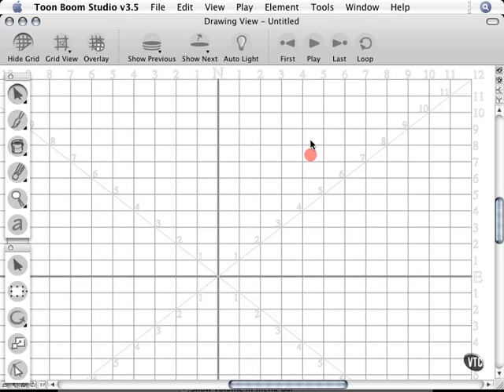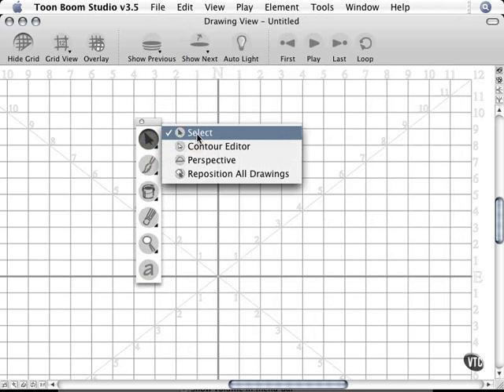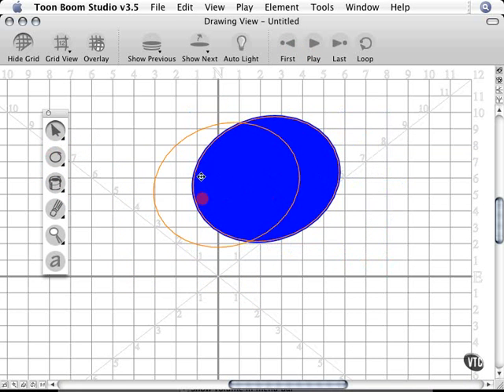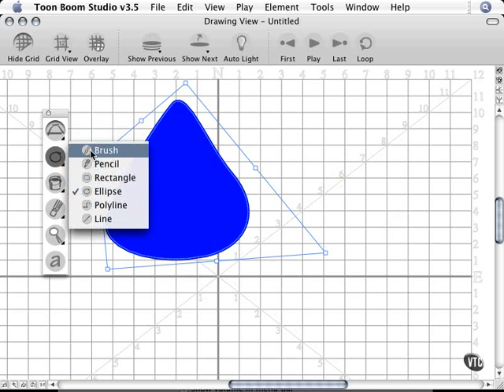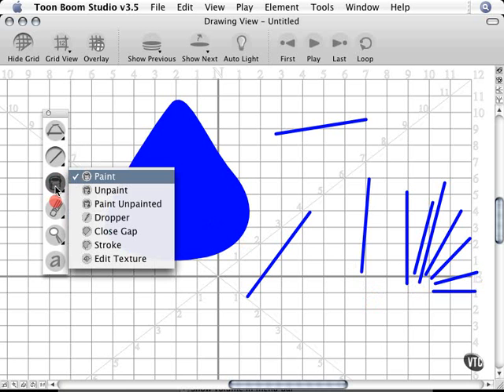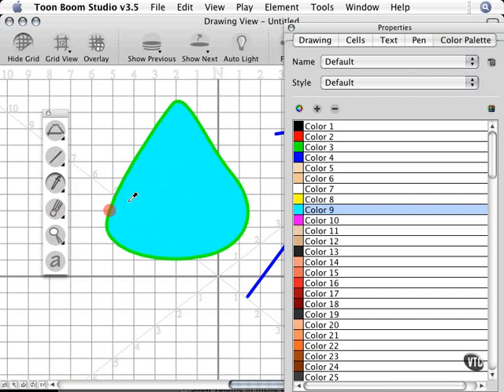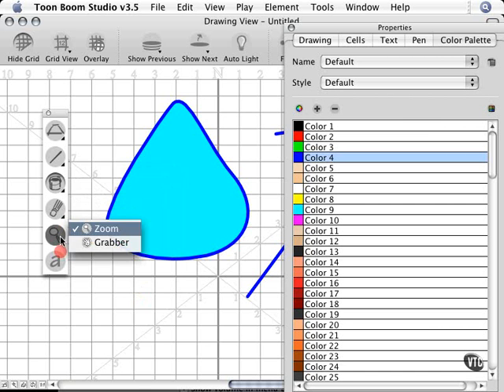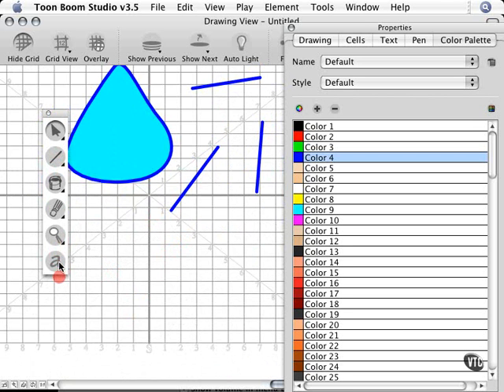Toom Boom Studio Tutorial 11-Drawing Tools